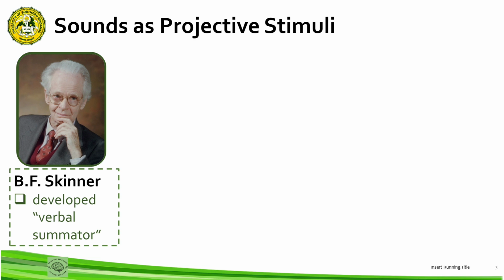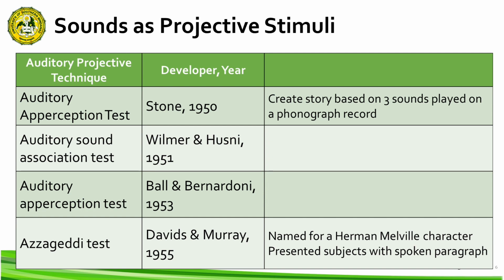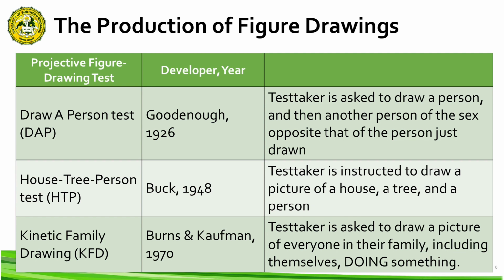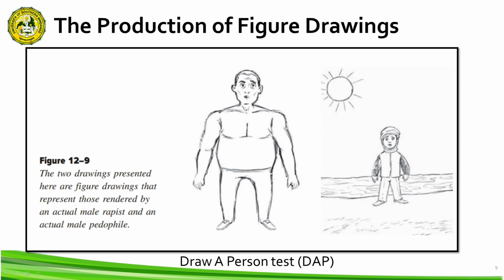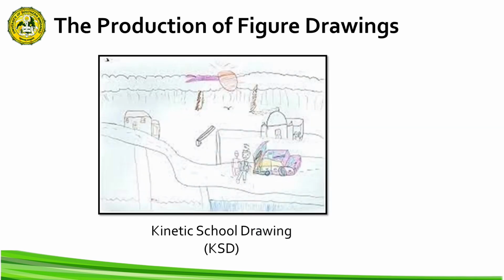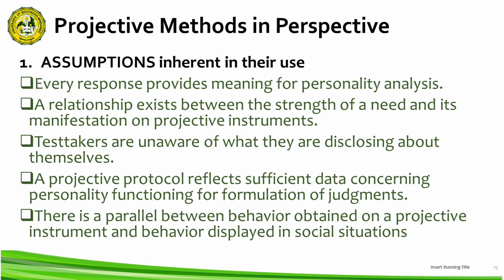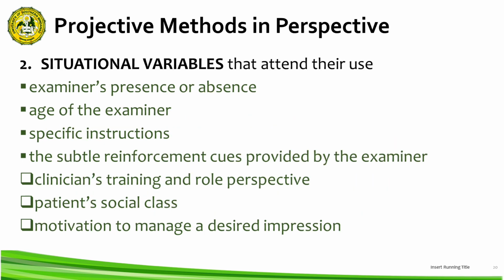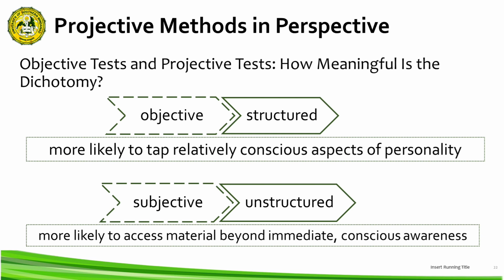Topic 2 | Reporter 8 | Projective Methods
Topic Outline:
 Sounds as Projective Stimuli
 The Production of Figure Drawings
 Projective Methods in Perspective